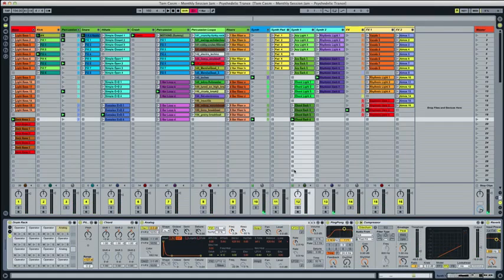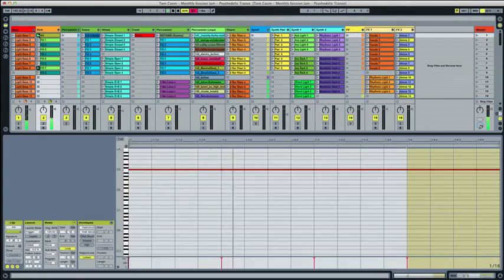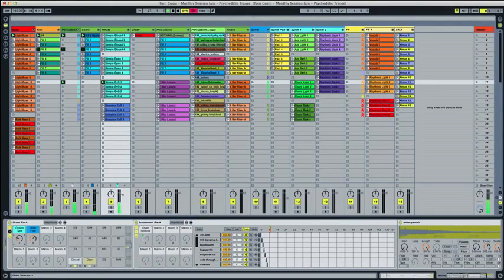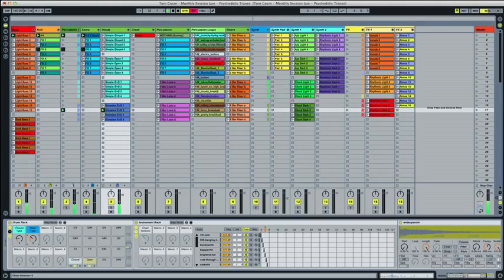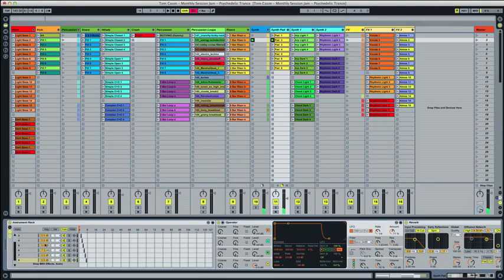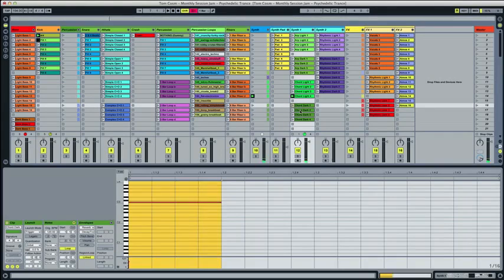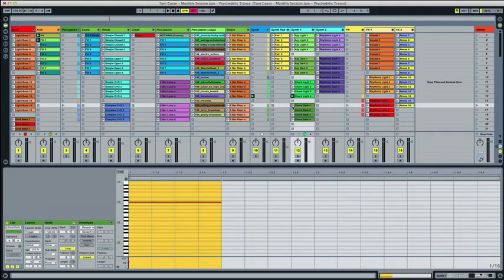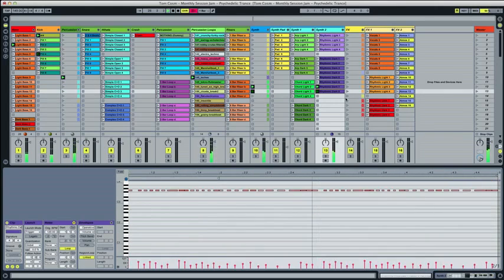Ableton Live Template Psy Trance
Ceci est un extrait . Tout les tutoriels et bien d'autres se trouvent à cette adresse :

Si il vous manque du materiel ou un logiciel c'est à cette adresse, c'est les moins cher d'europe !!!